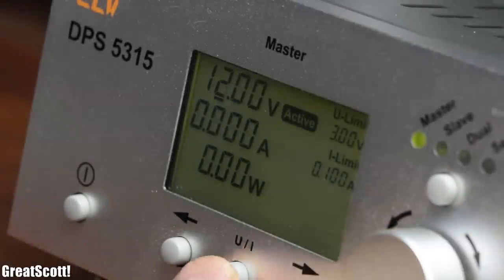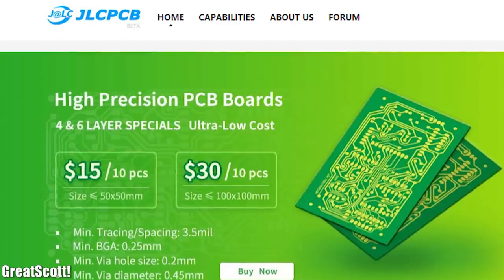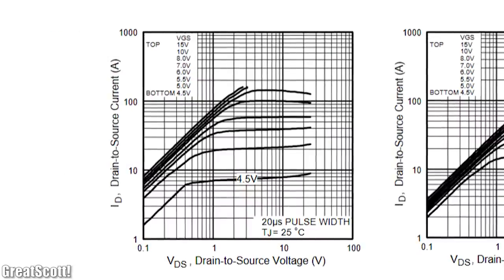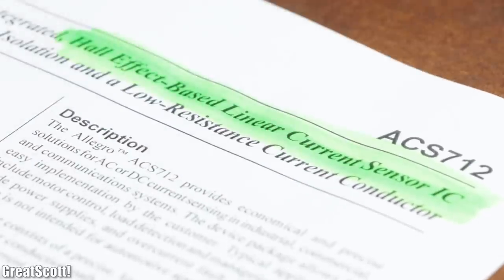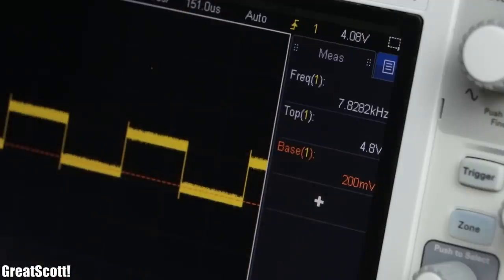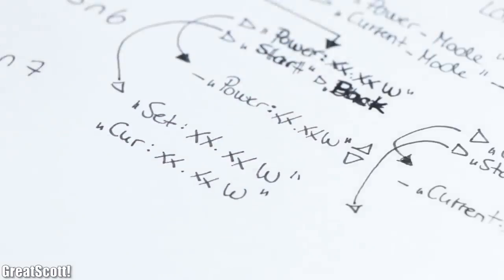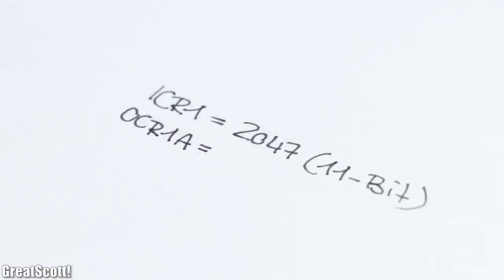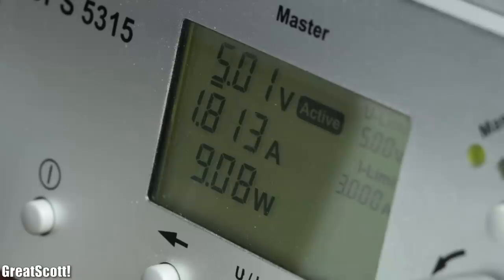DIY Adjustable Constant Load (Current & Power)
1x Arduino Nano
1x 16x2 I2C LCD
1x Rotary Encoder
1x TC4420 MOSFET Driver
1x IRFZ44N MOSFET
1x ACS712 Current Sensor
1x Fuse Holder
1x 20A Fuse
2x Binding Post

In this project I will show you how I combined an Arduino Nano, a current sensor, an LCD, a rotary encoder and a couple of other complementary components in order to create an adjustable constant load. It features a constant current and power mode and can handle a maximum of 30V and 20A if your heatsink design can handle it. Let's get started!